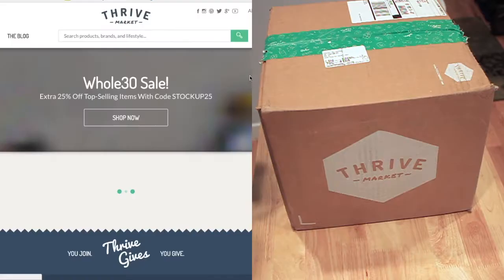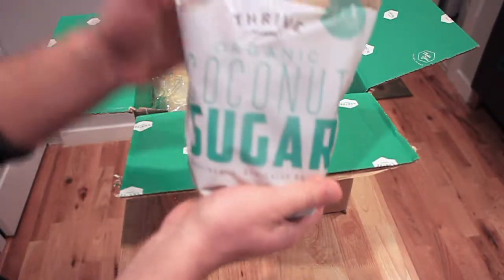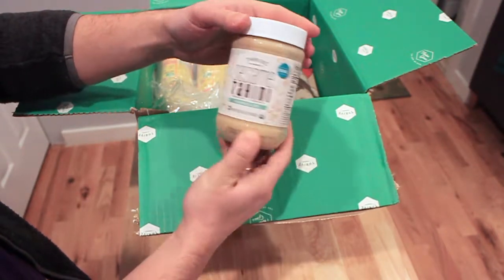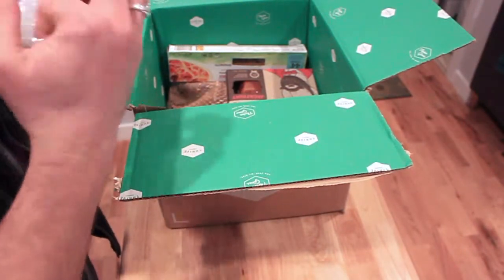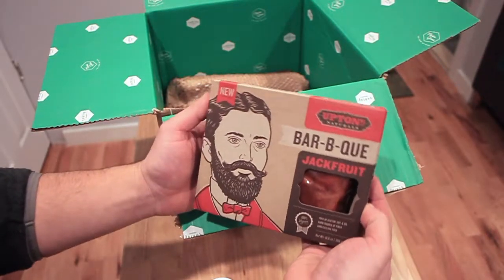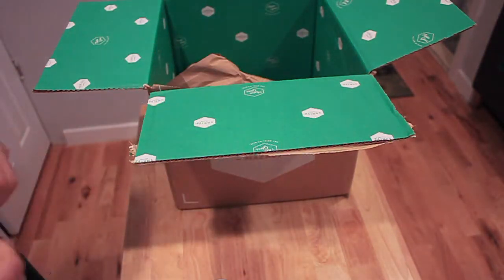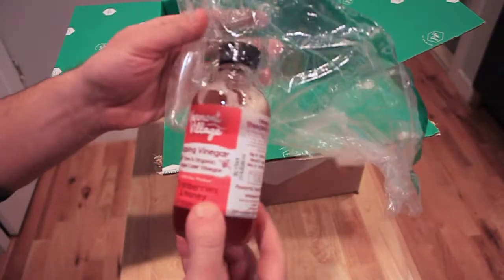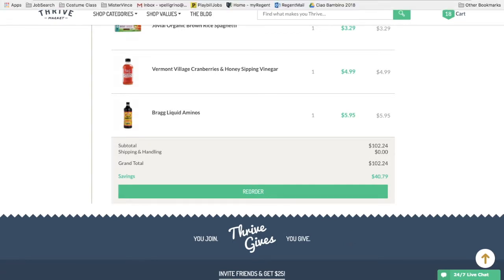Unboxing Thrive Market Haul Vegan and Gluten Free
Unboxing my delivery of vegan pantry staples from Thrive Market!
Follow on Facebook: @itsmistervince
Follow on Instagram: @itsmistervince